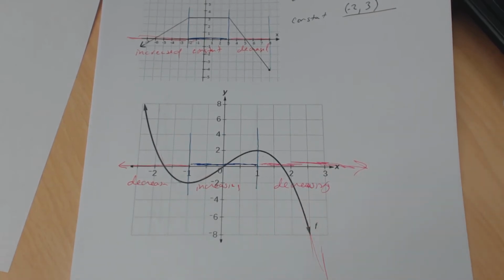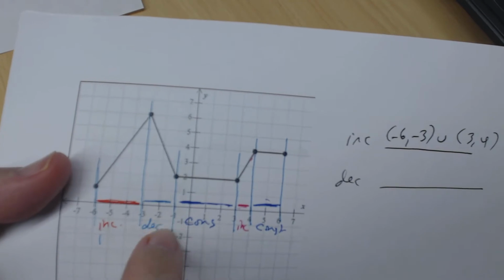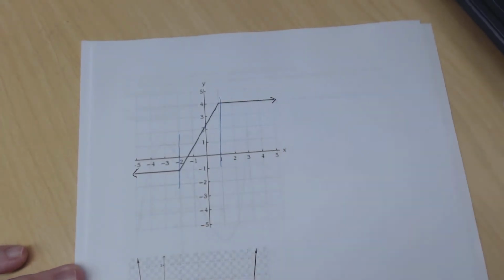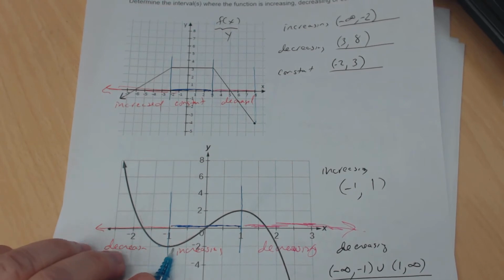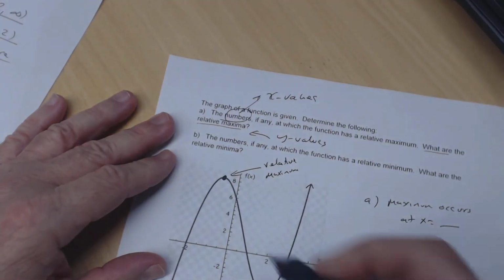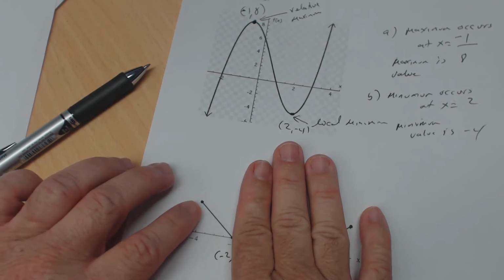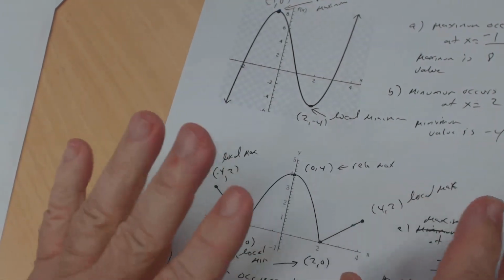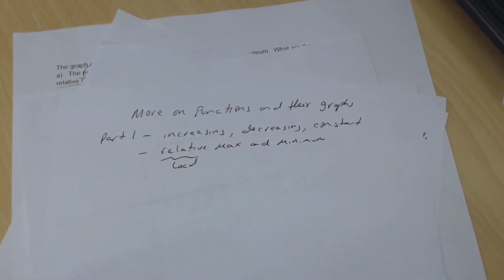Sec 2 2 part 1